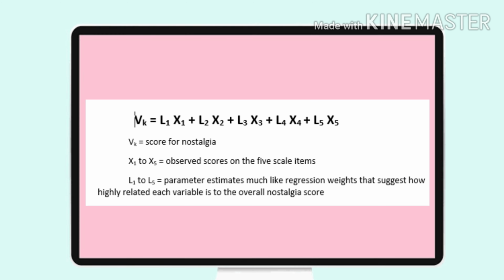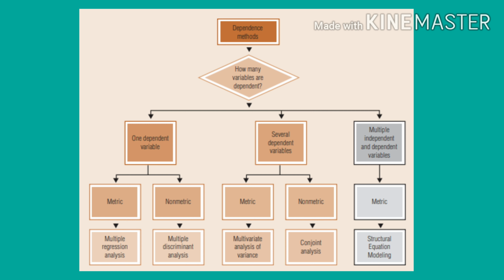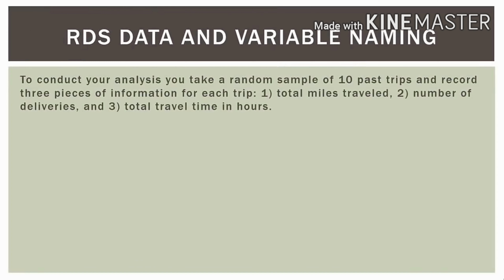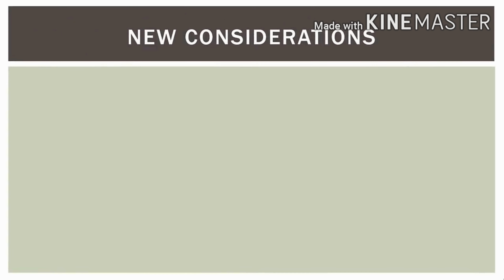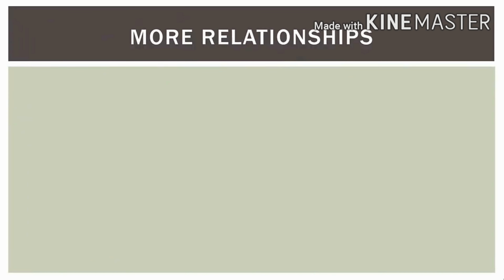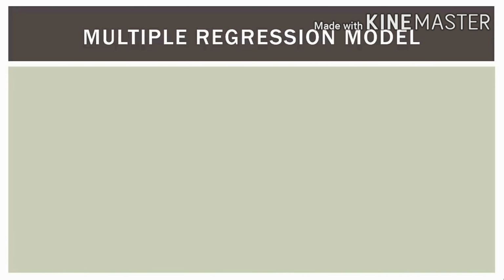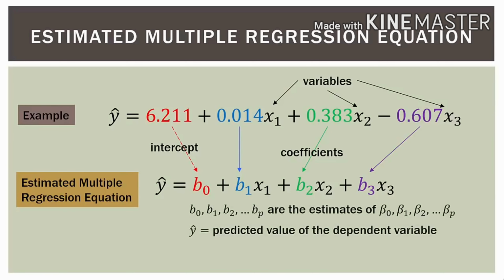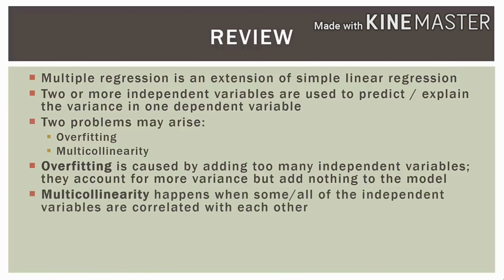STATISTICAL AND MATHEMATICAL TOOLS (Part 1)